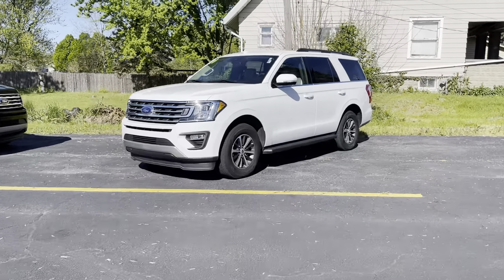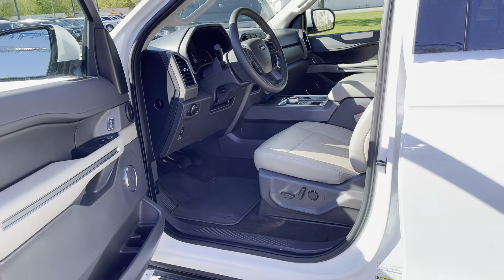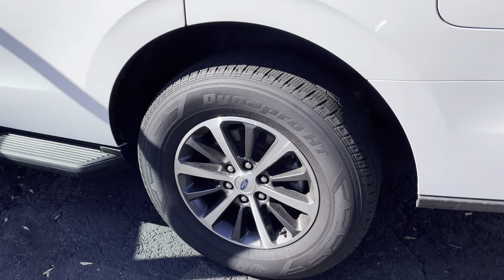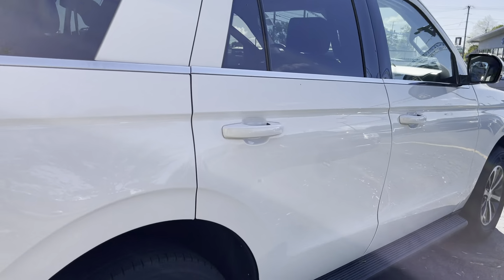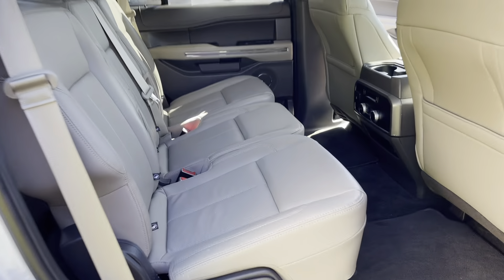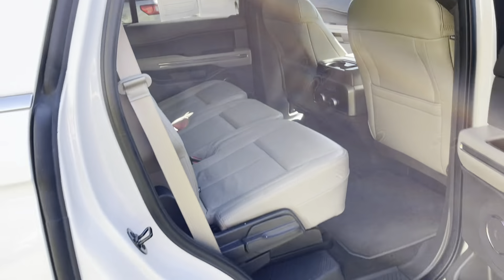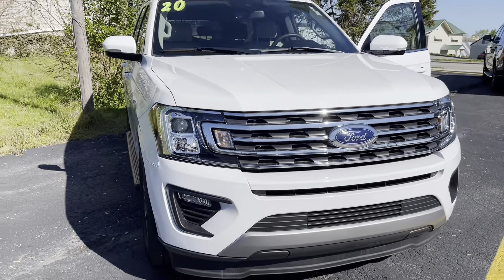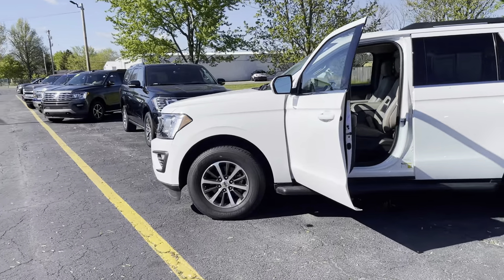2020 Expedition for Aung